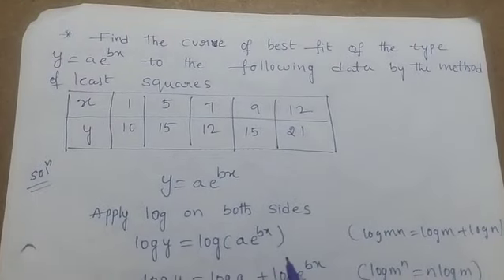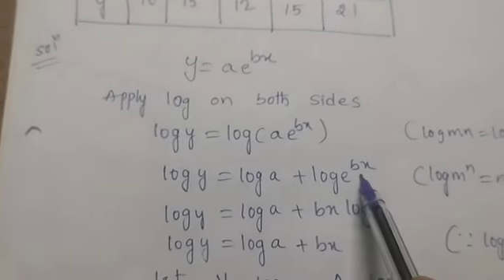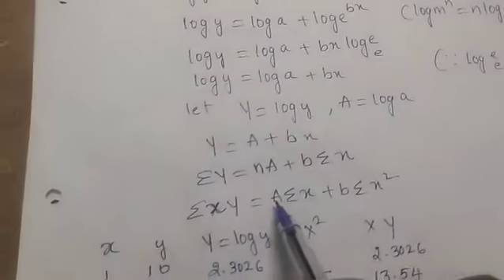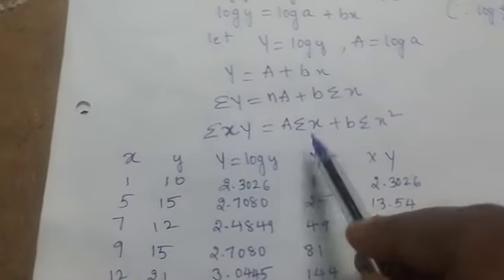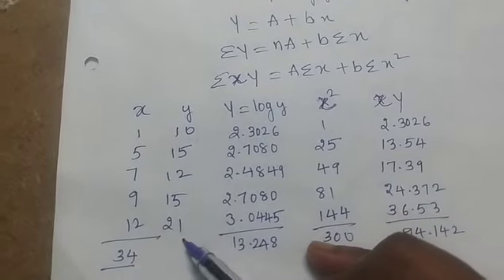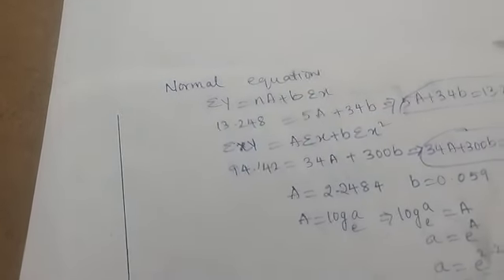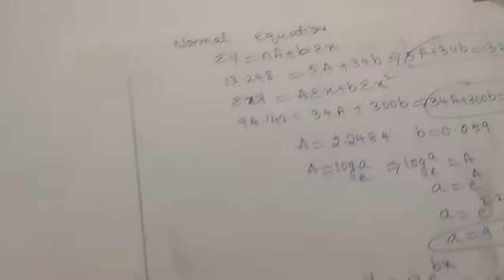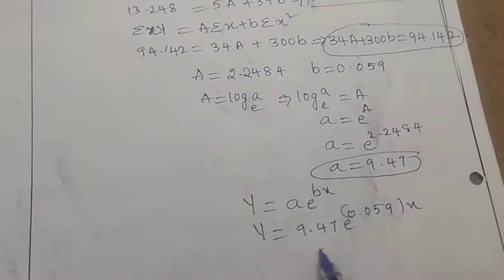Fiting a curve of the form Y =a e^bx for given series of data